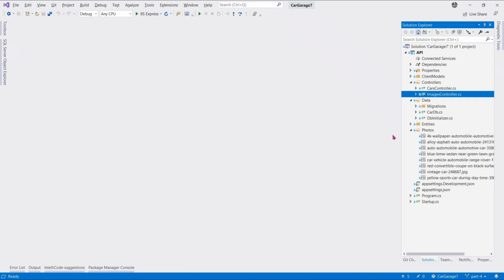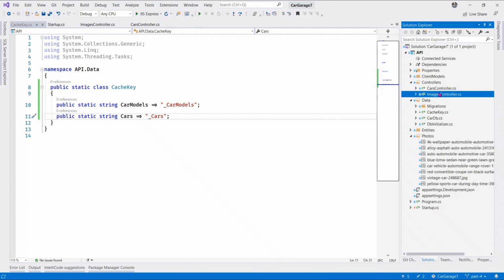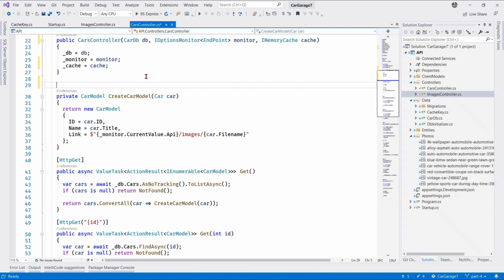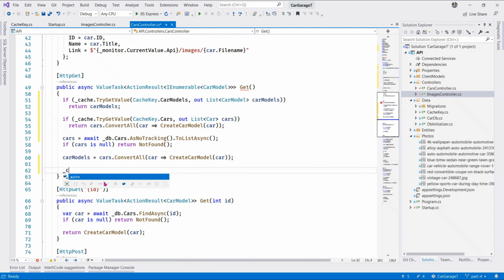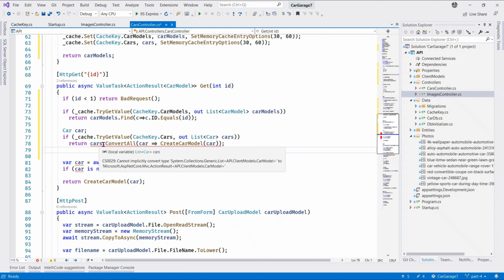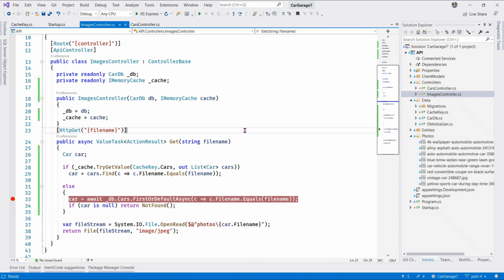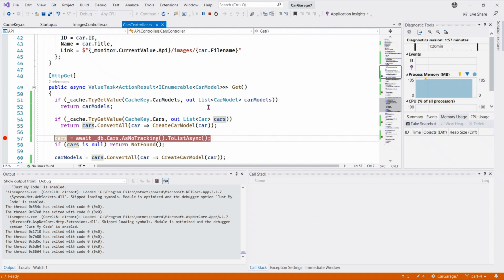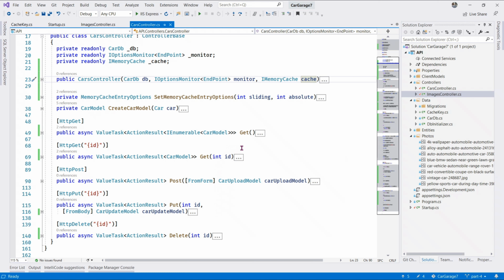WEB API, IMAGES | ASP.NET Core 3.1, MVC, DATA CACHING - #4: SETUP IN-MEMORY CACHE IN A WEB API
In this video, we apply a very basic caching strategy. Caching improves the performance of our application by reducing the overhead required to generate multimedia responses. So we setup an in-memory cache and apply the cache to our controllers and later as our application grows we shall upgrade it to use a distributed cache.

Help:
Any code queries or need help with code? Paste your code snippet -

Time Stamps:
00:00 Review
00:50 Add Memory Cache
01:00 Add Cache Key Class
01:41 Inject IMemoryCache (ImagesController)
03:02 Inject IMemoryCache (CarsController)
03:25 Configure MemoryCache Options
04:13 Use Cache in GetMany Action
05:45 Use Cache in GetSingle Action
07:16 Use Cache in Put Action
07:53 Setup break points
08:30 Cache test
10:42 Summary